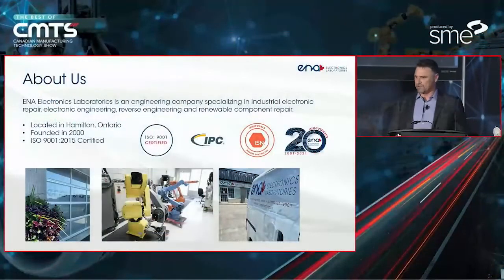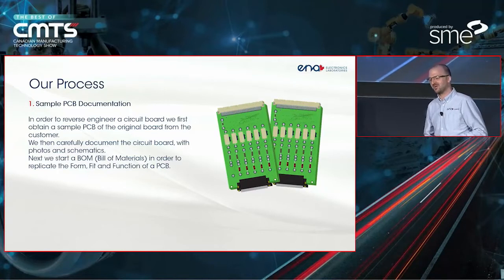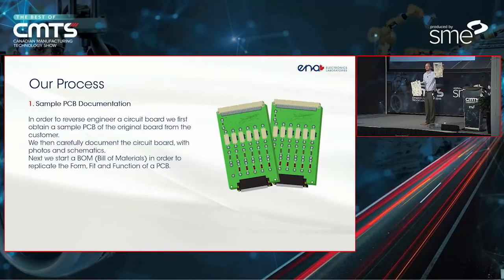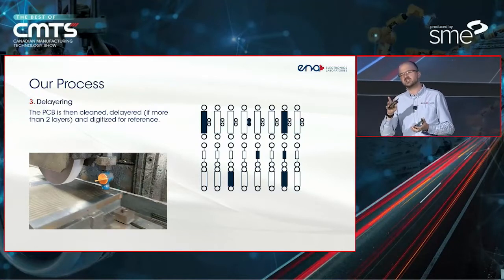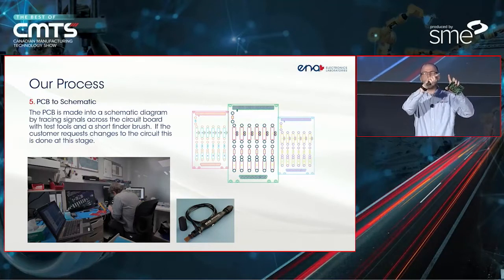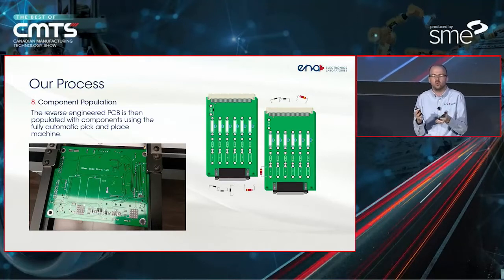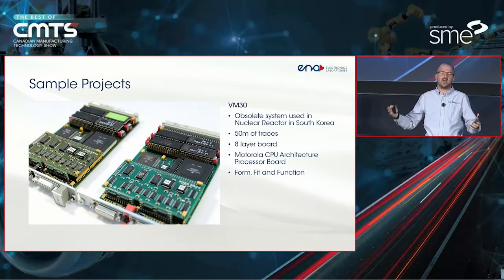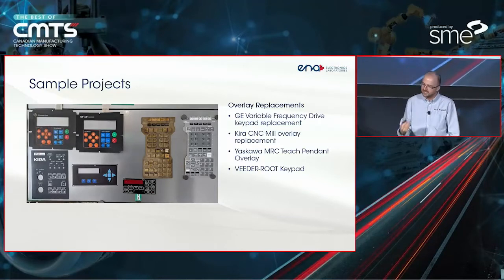CMTS Reverse Engineering Talk 2021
The focus of this presentation is reverse engineering services and how they can benefit manufacturing facilities with obsolete legacy systems. The discussion will bring up examples of past projects that ENA has undertaken, the scope of work involved in reverse engineering, our capabilities and the cost benefits of reverse engineering. Present will be Gabe Del Bello, President of ENA Electronics and Marc Hickling P.Eng, Electronic Lab Manager at ENA to take any questions the audience may have.

ENA Electronics Laboratories is an engineering company specializing in industrial electronic repair, electronic engineering + reverse engineering + renewable component repair. We are experts in our field + can provide a solution to any industry that uses automation in their processes.